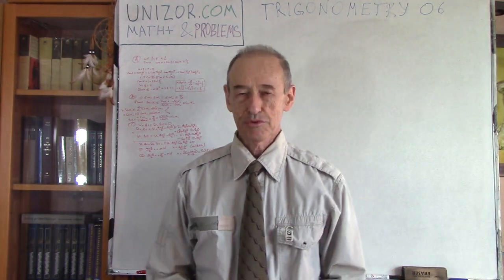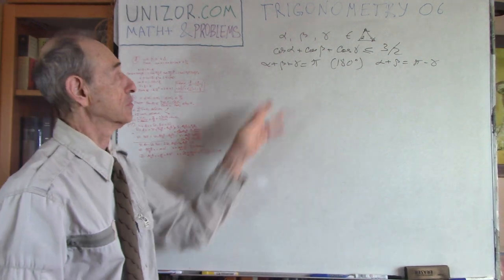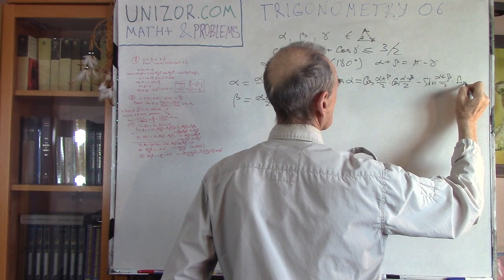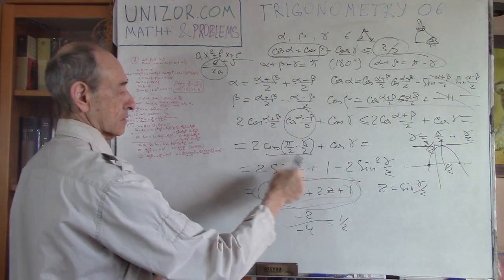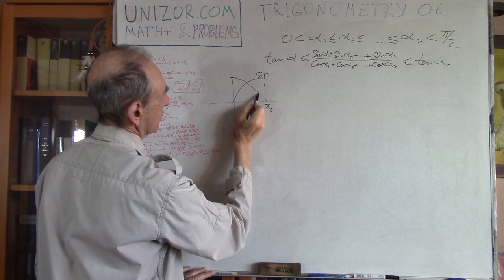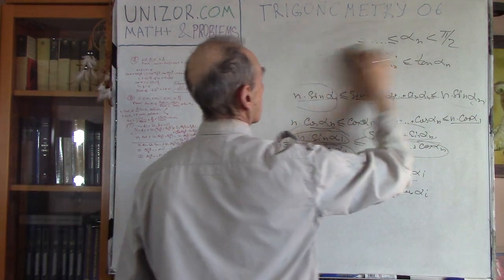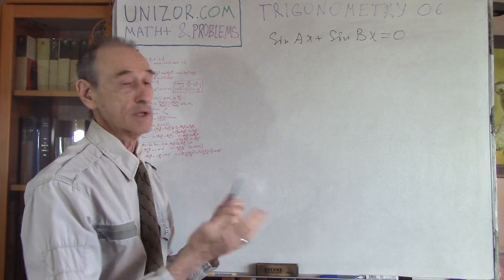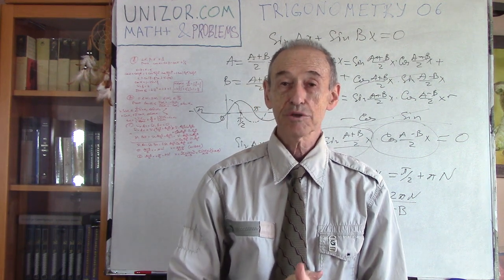Trigonometry+ 06: UNIZOR.COM - Math+ & Problems - Trigonometry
Read full text of notes for this lecture on UNIZOR.COM

Trigonometry+ 06

Problem A

Given ∠α, ∠β and ∠γ are acute angles of a triangle.
Prove that
cos(α)+cos(β)+cos(γ) ≤ 3/2

Problem B

Given:
0 ≤ α1 ≤ α2 ≤ ...≤ αn ≤ ½π.
Let A = Σi∈[1,n]sin(αi) / Σi∈[1,n]cos(αi)
Prove:
tan(α1) ≤ A ≤ tan(αn)

Problem C

sin(A·x) + sin(B·x) = 0
where A and B are some real numbers.